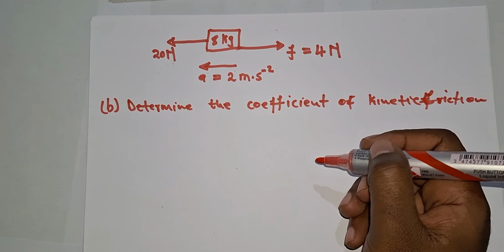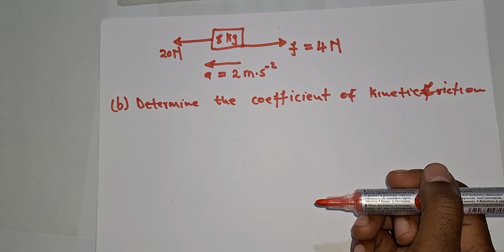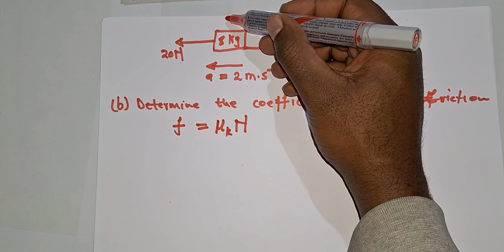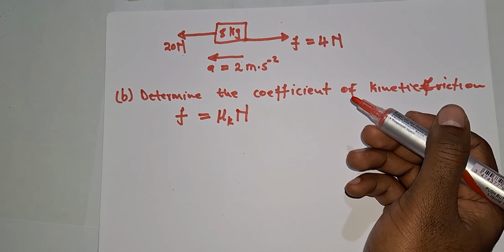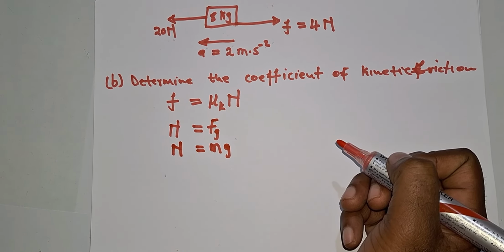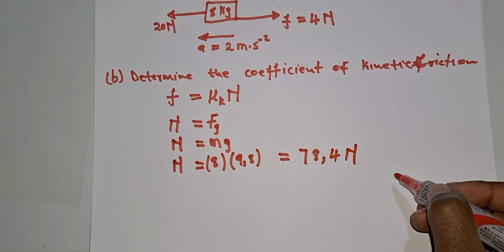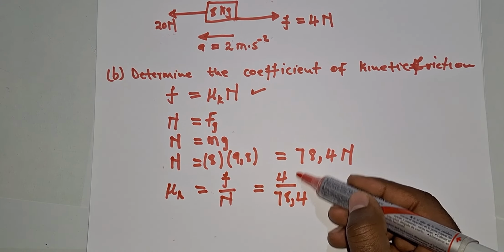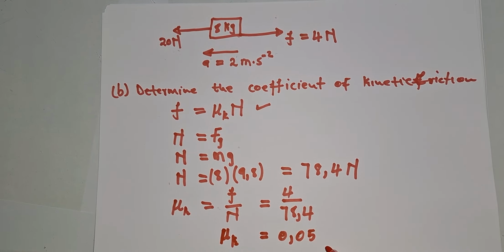Grade 12 | Physical Science - Physics | Coefficient of Kinetic Friction